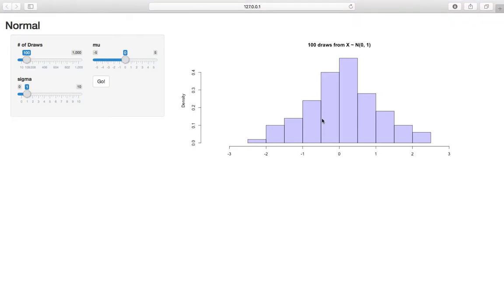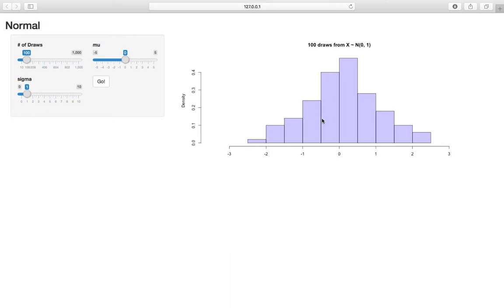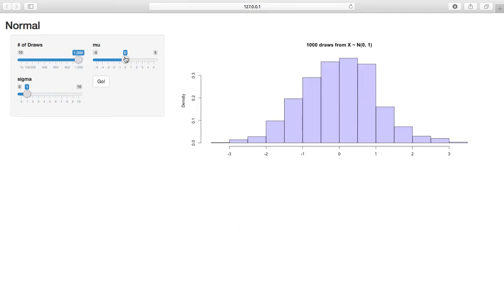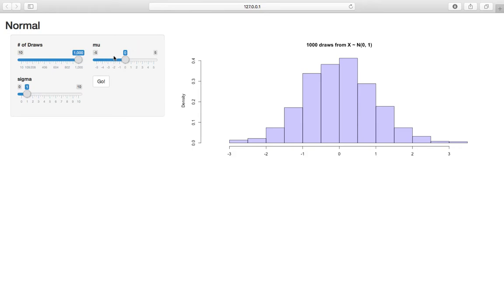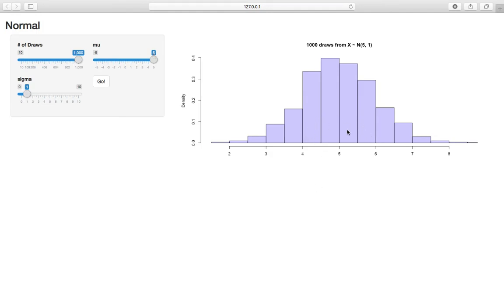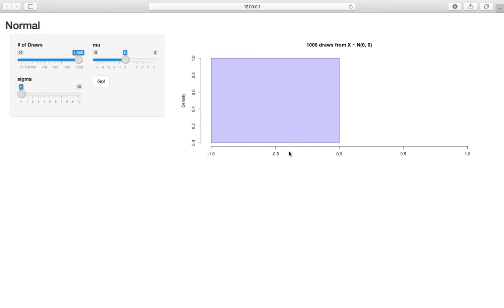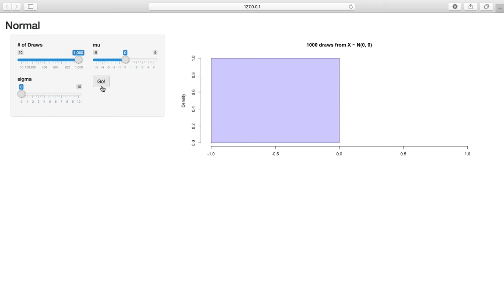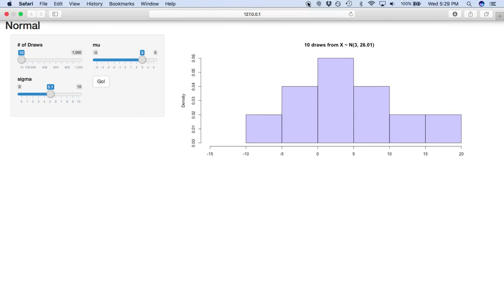Normal (Shiny)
Explore the Normal Distribution with this Shiny Application!